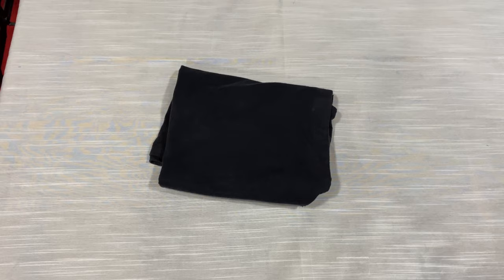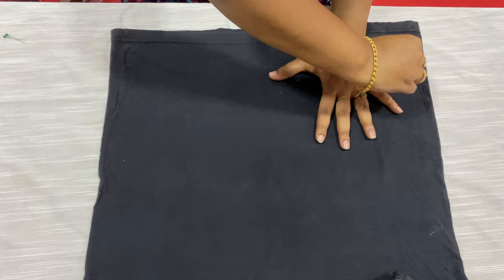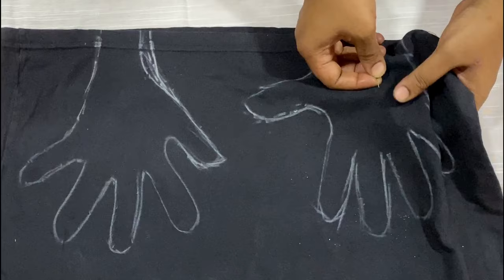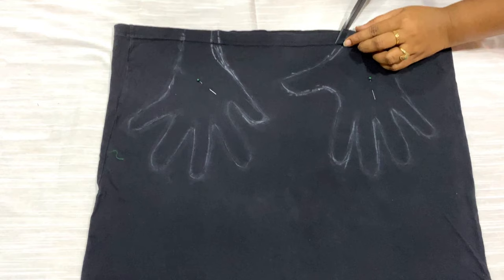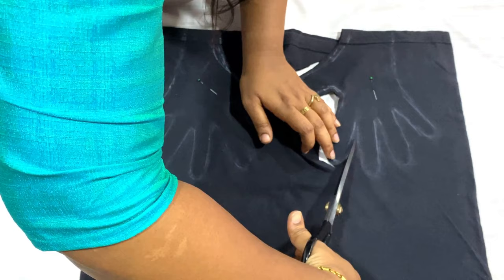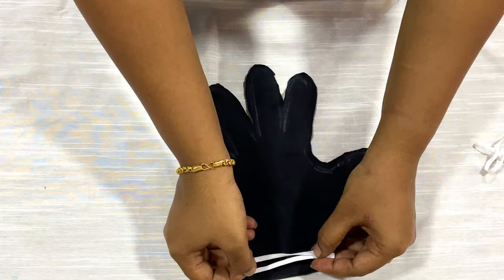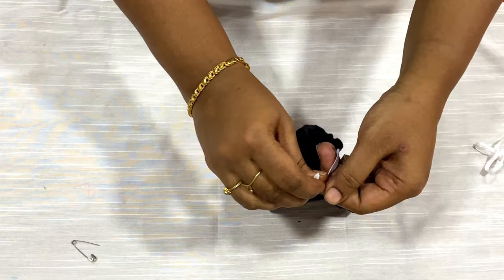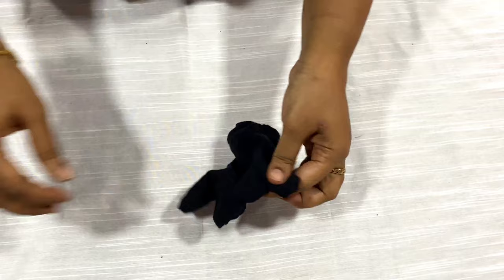Handmade Glove Made Easy At Home(DIY)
From this video you can learn how to make a Handmade Glove(DIY)